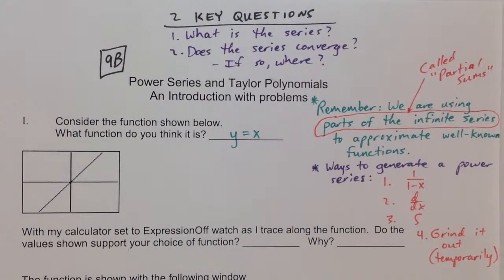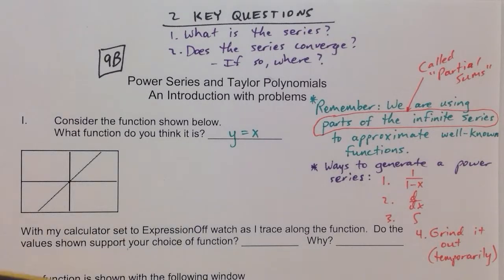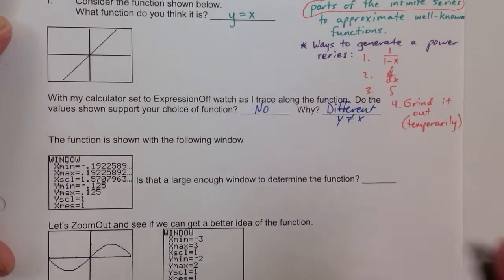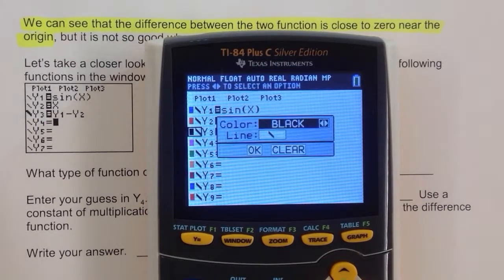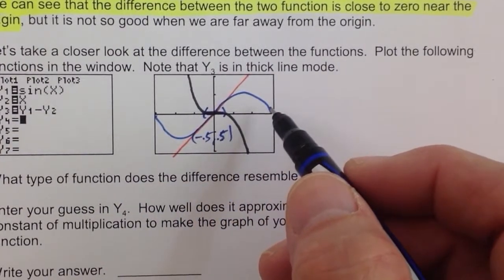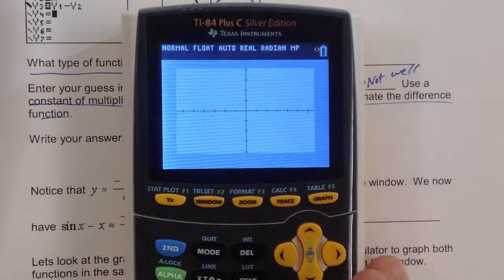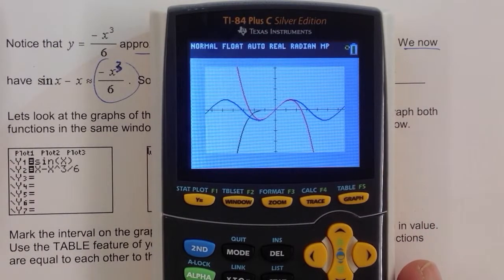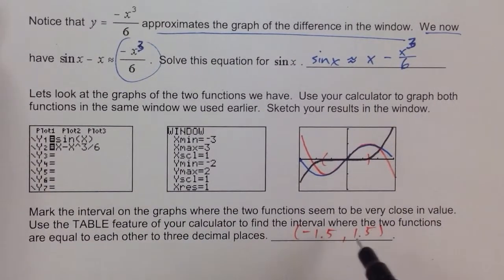9B Part 1